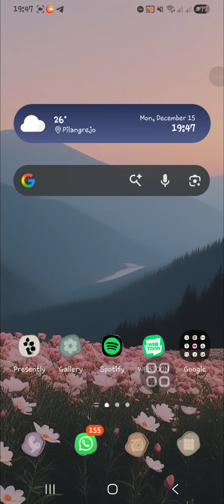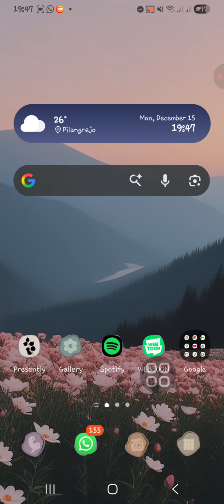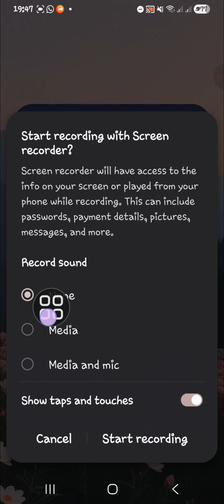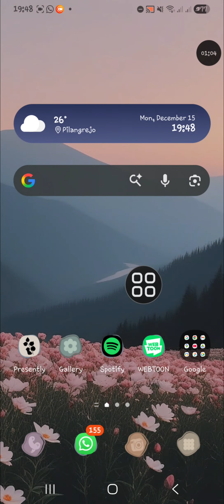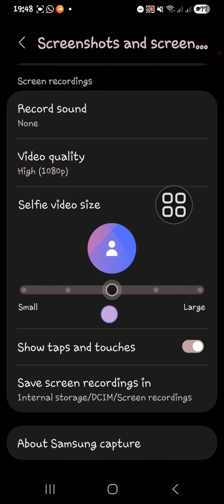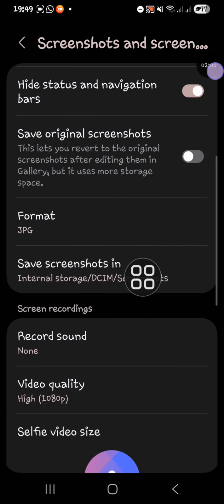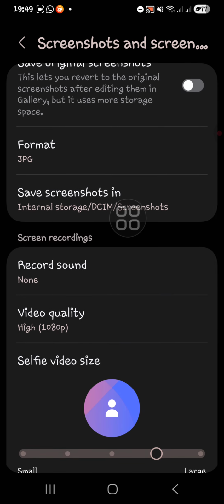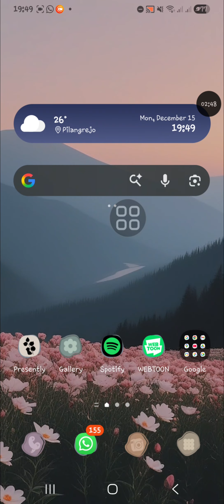RECORD Screen Easily - How to Screen Record on Samsung Galaxy A25 (No App)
Recording your screen on Samsung Galaxy A25 is easier than you think.
📱 How to use the built-in screen recorder on Samsung Galaxy A25
🔊 Best sound settings: none, media, or media + mic
⚙️ Screen recorder settings: video quality, touches, and save location
📲 When to use third-party apps for louder audio